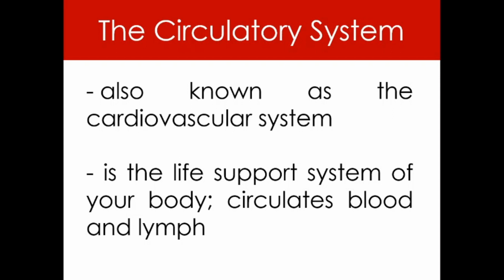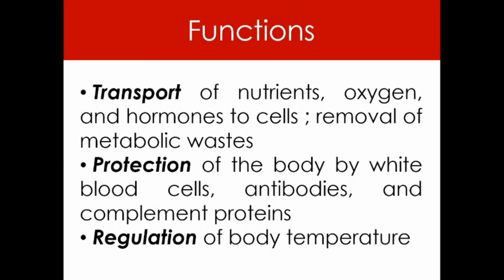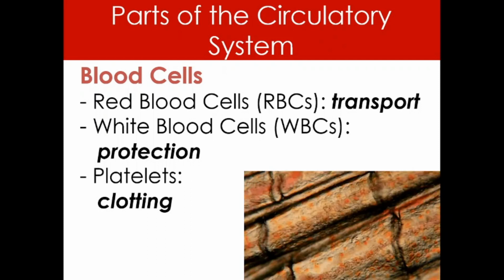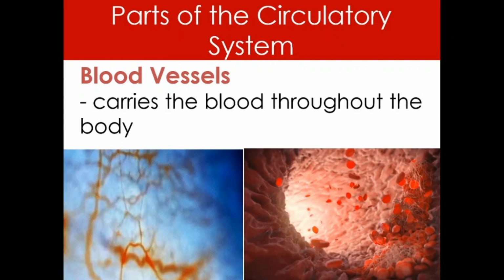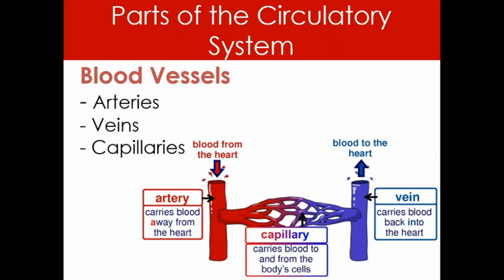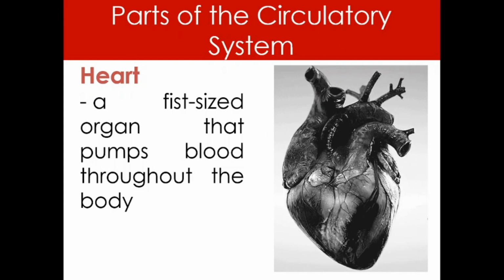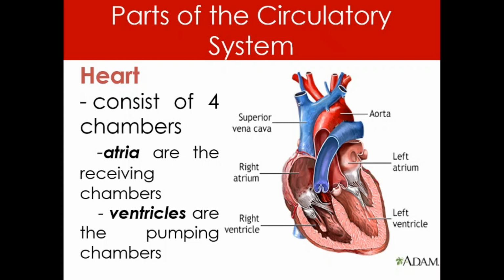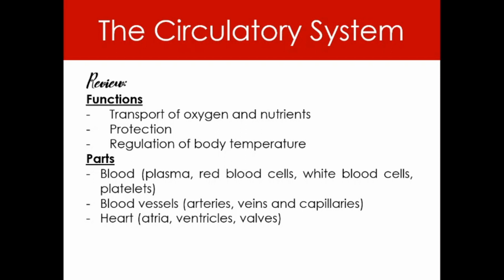THE CIRCULATORY SYSTEM part 1│SCIENCE 9 Q1 M1│Sir Sly TV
Let's continue our discussion of module 1 with the CIRCULATORY SYSTEM!

Grade Level: 9
Quarter: 1
MELC: 1

I have decided to divide the discussion of this topic into two videos because it is quite long. So in this video, let us briefly discuss the functions of the circulatory system and the components that make up this system. For part 2, we will talk about blood circulation so please watch out for that. Have fun learning!

Study Smart! =)